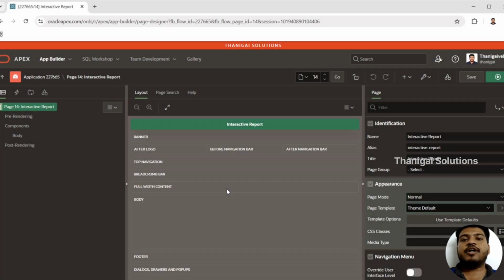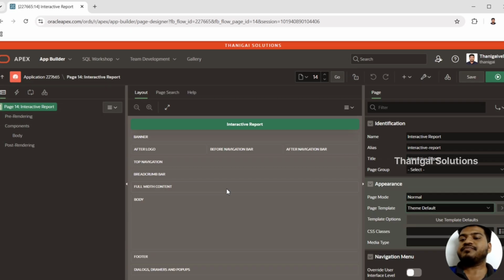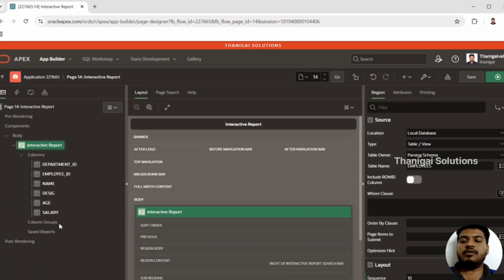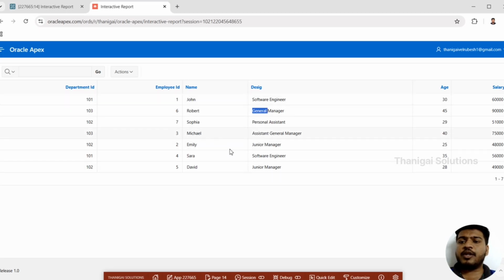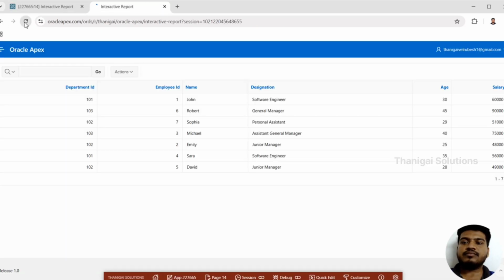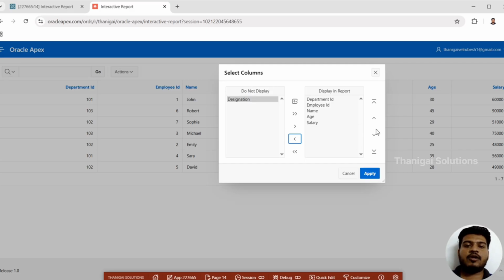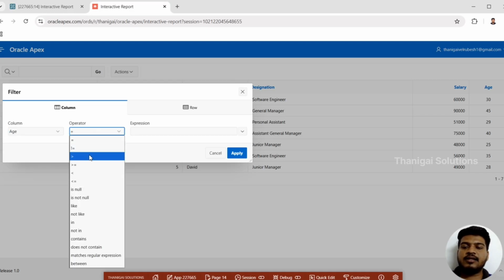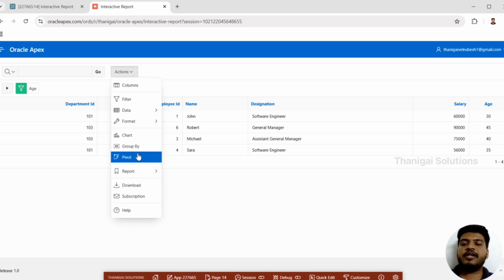⚡ Master Interactive Report in Oracle APEX | Filters & Customisations | Part 1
Interactive Report in Oracle APEX